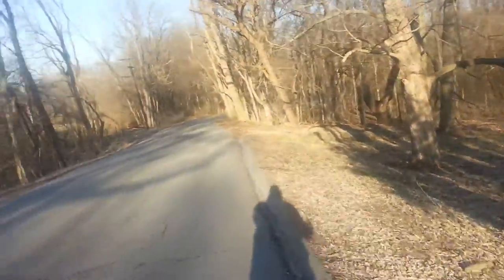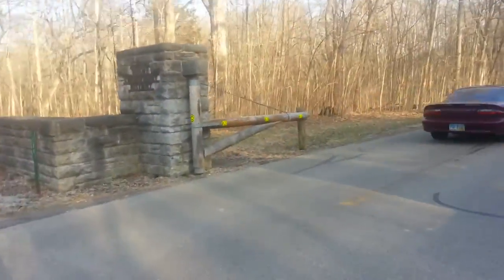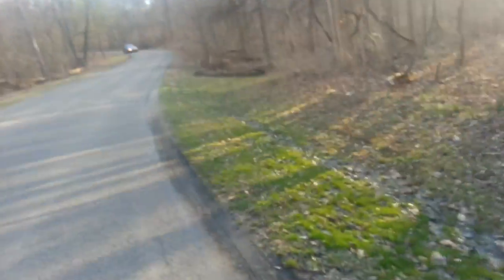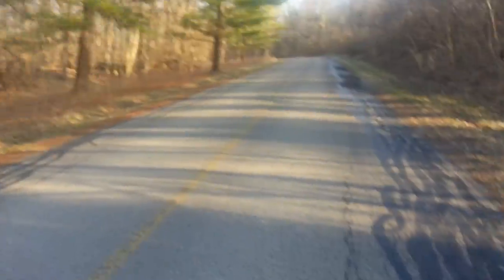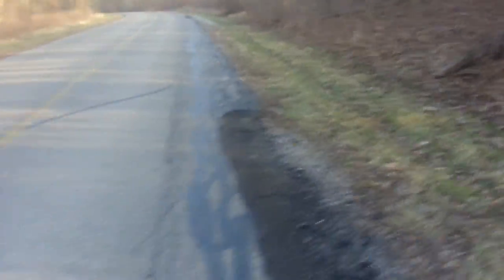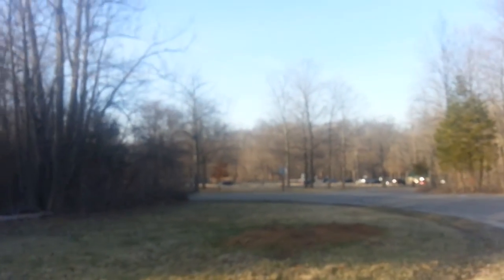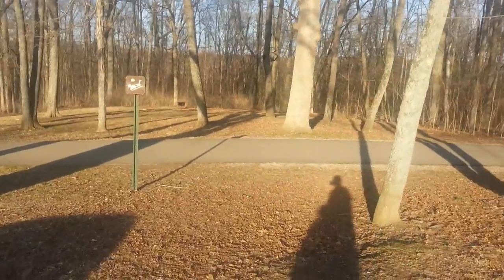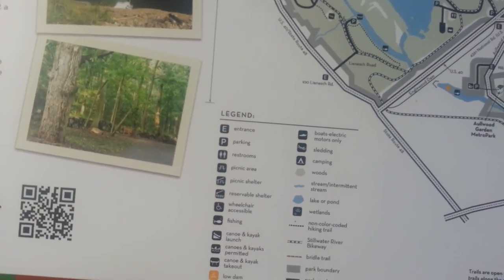Englewood MetroPark Early Spring Hike. Video 1 (West Park)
This is the West Park at Englewood MetroPark on a beautiful early spring evening